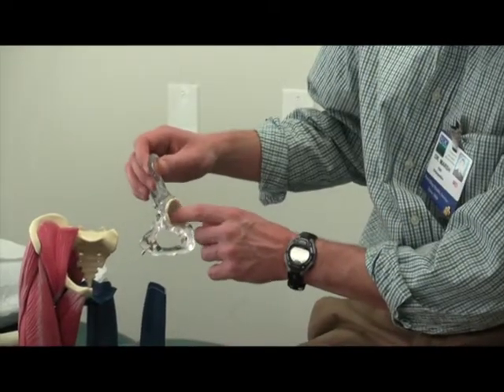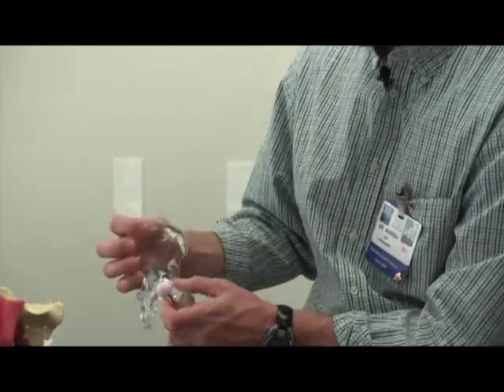Hip Replacement 3 min. Overview_Dr. Eric Marsh_Rutland Regional Medical Center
To learn more about Hip Replacement or to make an appointment with Dr. Marsh,